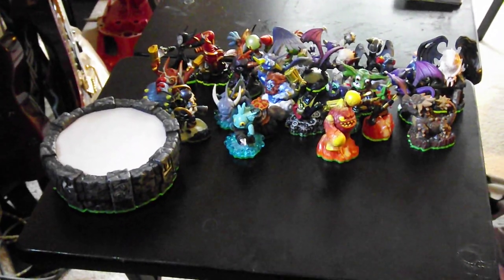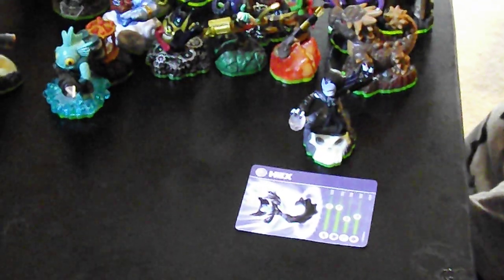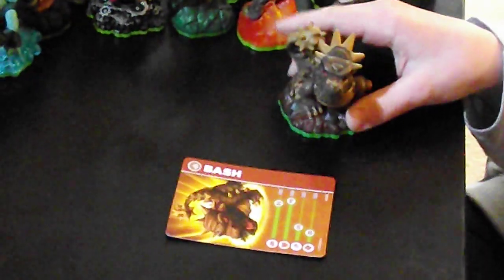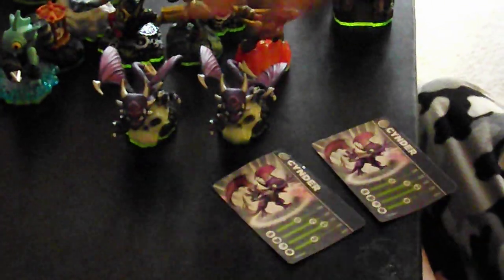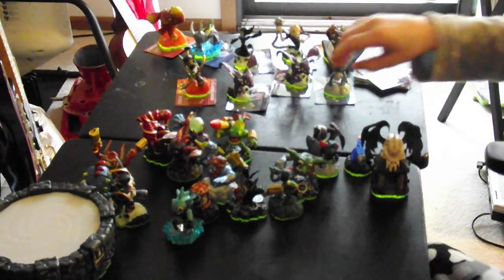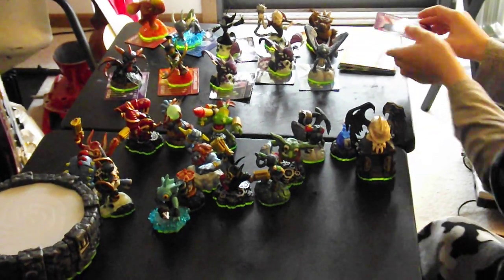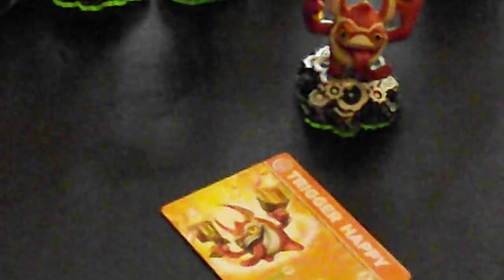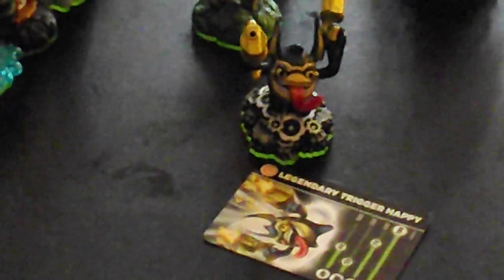Connors Skylander Army review.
The state of Connors Skylander Army and a tactical assesment.